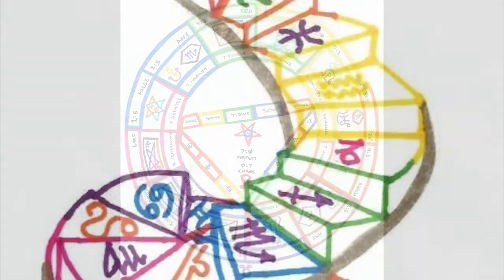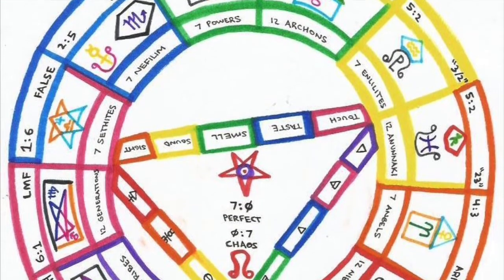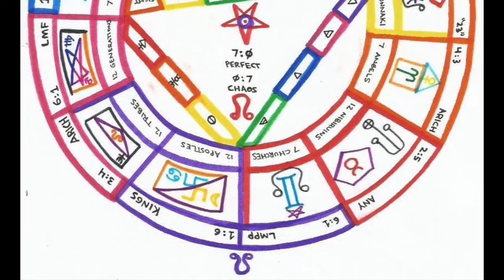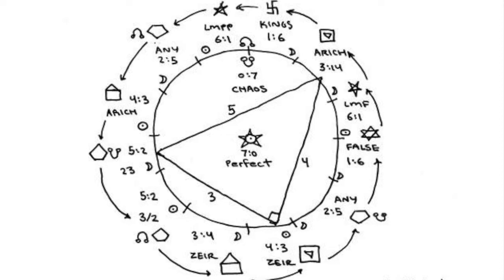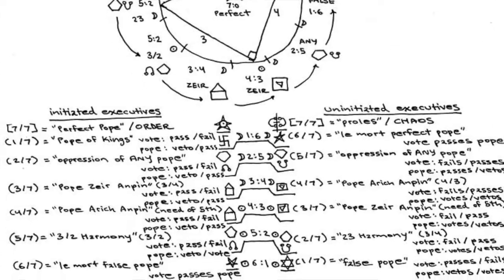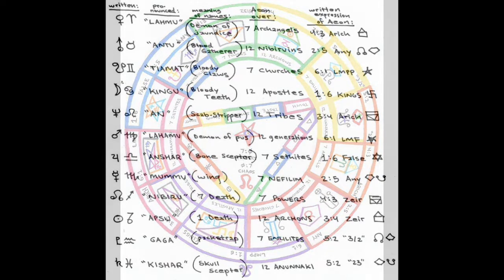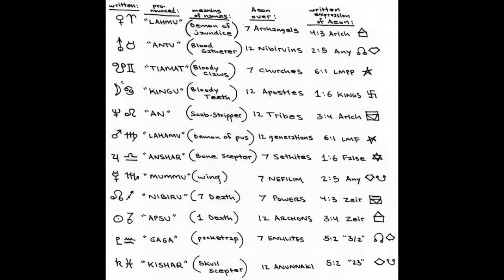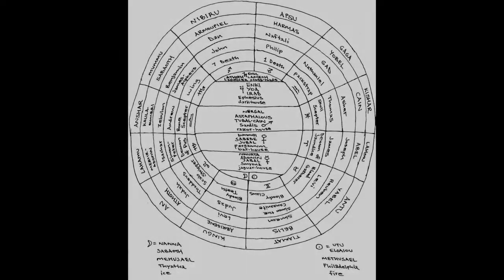the Calendar of the Pythagorean Order of Death ® (2020 edition)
Ordo Historia
Book 3: the POD Calendar